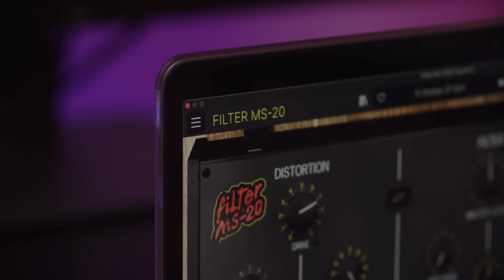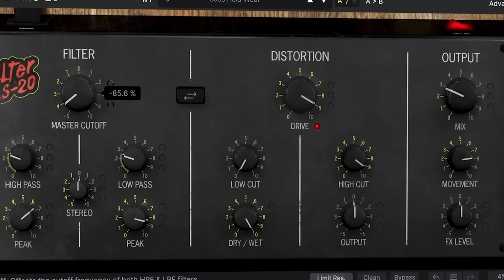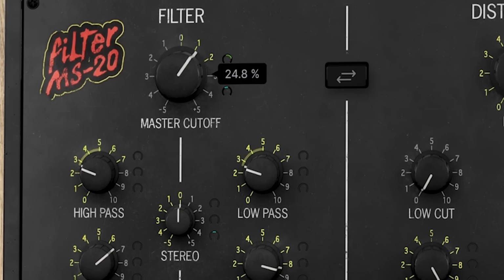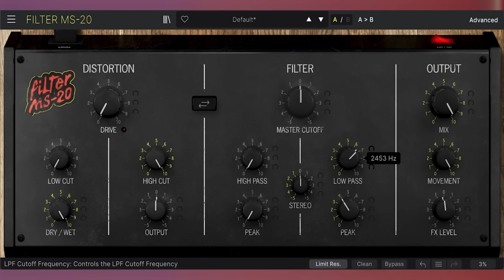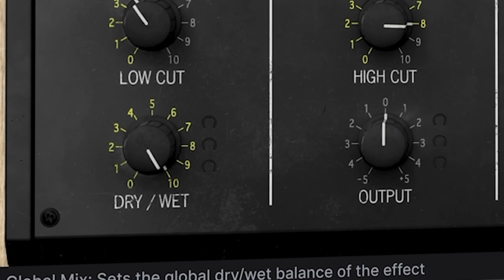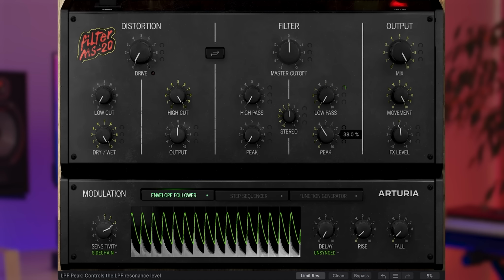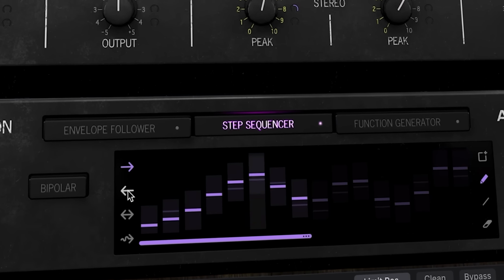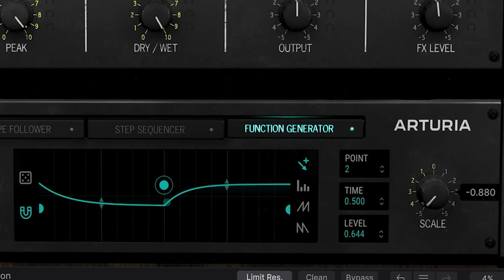Tutorials | Filter MS-20 - Overview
Lena takes you on a guided tour through the roaring analog character and hard-hitting sound of Filter MS-20 in this overview tutorial, covering the basic controls, enhanced features, and some sound design tips for good measure.

🎁 Get it for FREE until January 2, 2023.

_CHAPTERS
00:00 Intro
01:13 Basic Structure
03:00 Filter Section
06:22 Distortion Module
08:52 Advanced Panel & Modulations

Filter MS-20 is a stereo filter and distortion effect modeled on an infamously abrasive synth predecessor. Pump destructive crunch, roaring filter sweeps, and ultra-fat stereo depth into your mixes with an audio plugin that’ll make anything sound massive.

_CREDITS
Presenter: Lena Osińska